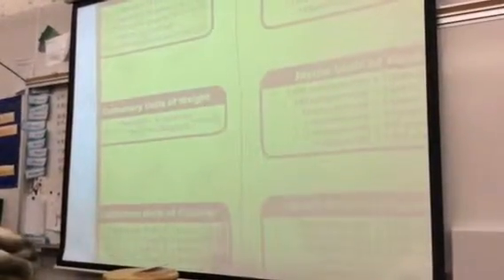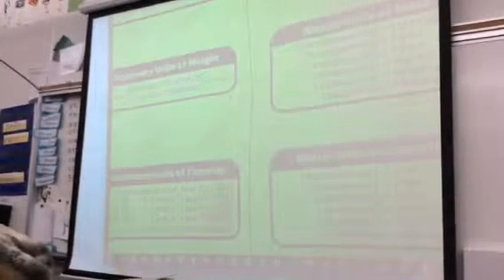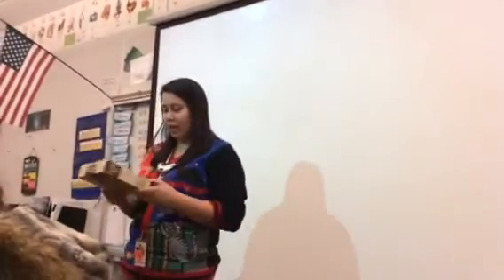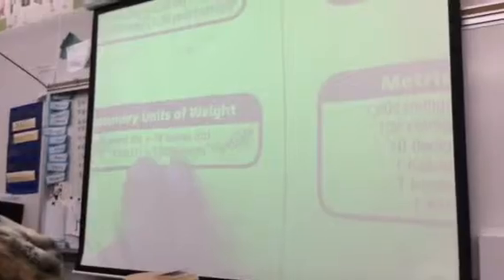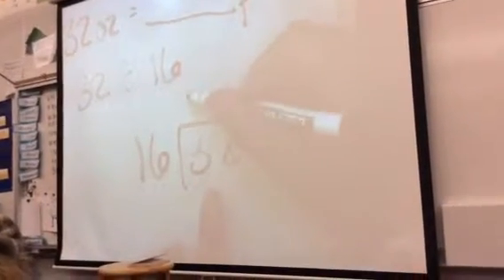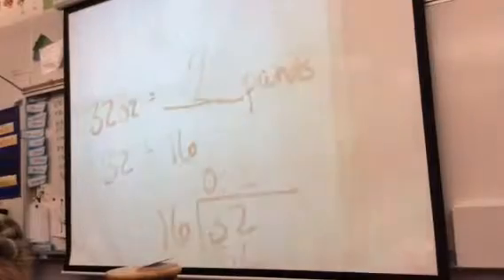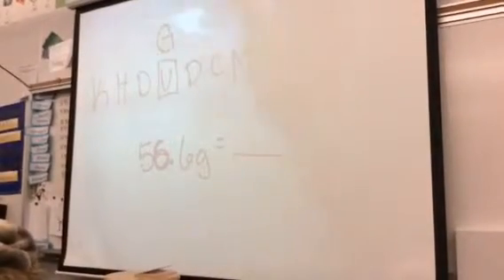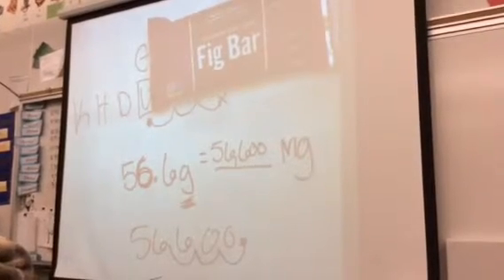6.3 Converting Weight